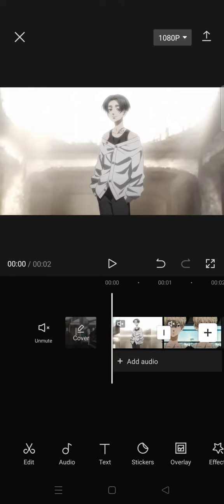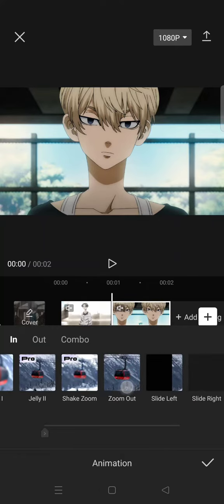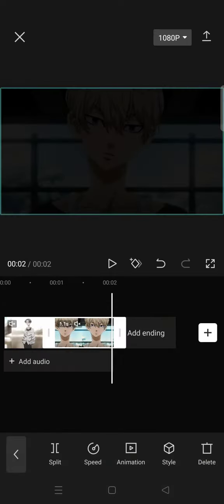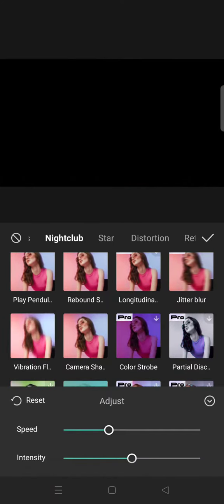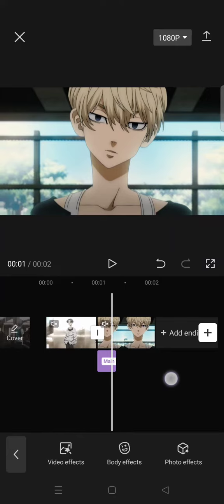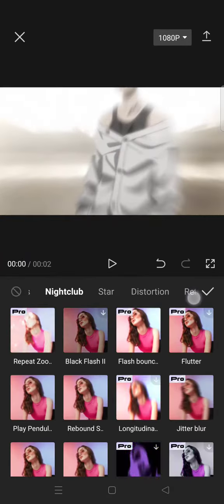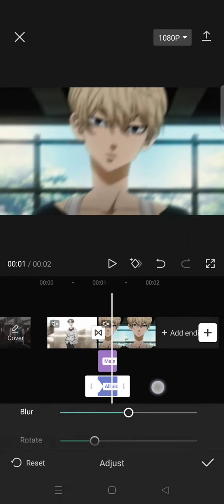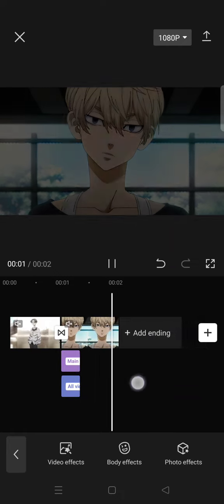How to Create a Simple Shake Effect for Your Edits in CapCut? CapCut Simple Shake Tutorial!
Try creating this simple shake effect for your next edit in CapCut